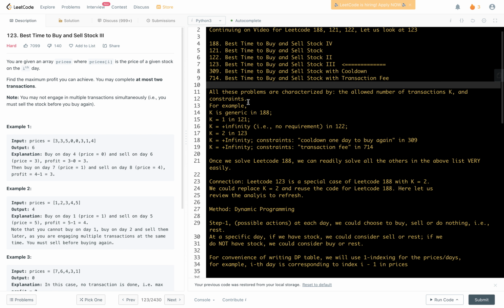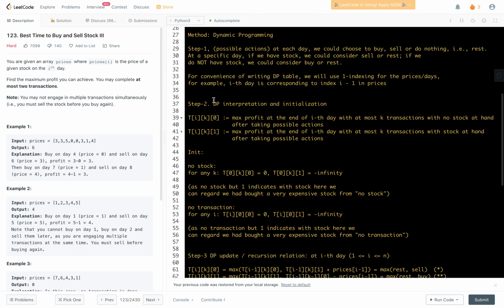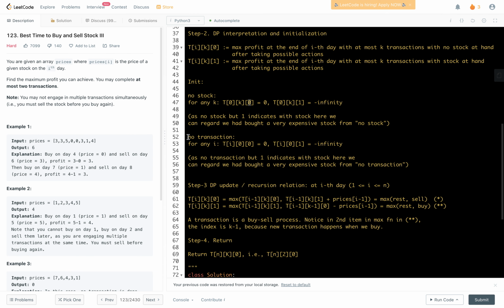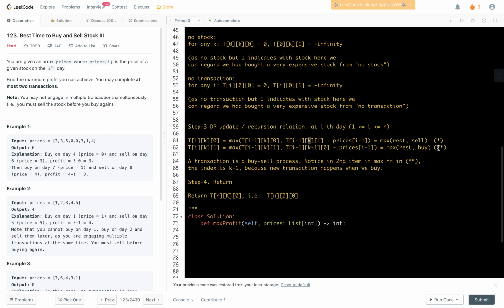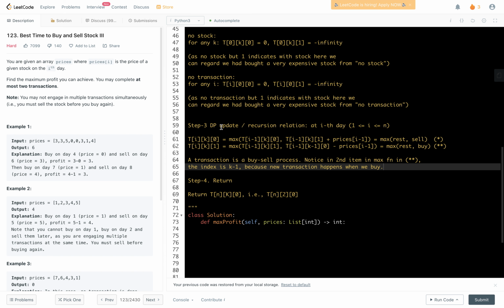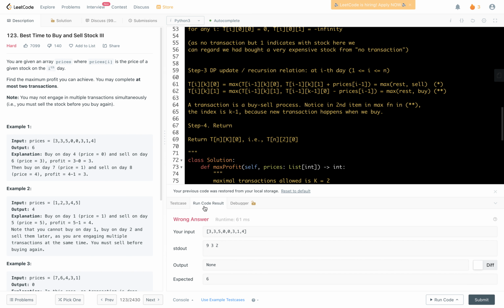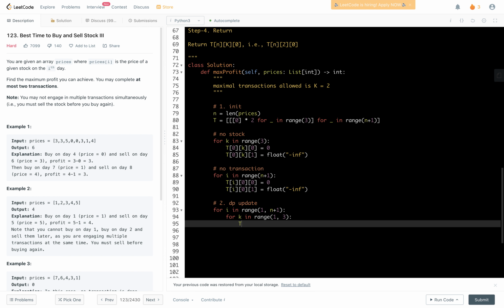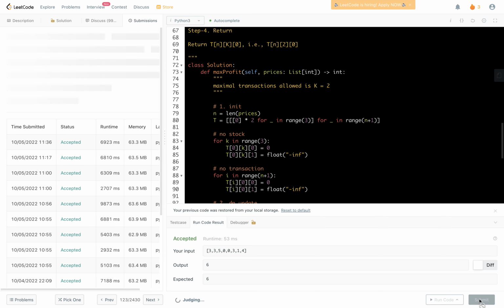leetcode 123. Best Time to Buy and Sell Stock III - DP; Video-4 of Leetcode stock buy/sell problems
Python DP solution to 123. Best Time to Buy and Sell Stock III This is Video-4 for a series of videos to address the Leetcode stock buy/sell problems in a uniform fashion. The list is:

188. Best Time to Buy and Sell Stock IV
121. Best Time to Buy and Sell Stock
122. Best Time to Buy and Sell Stock II
123. Best Time to Buy and Sell Stock III (current)
309. Best Time to Buy and Sell Stock with Cooldown
714. Best Time to Buy and Sell Stock with Transaction Fee